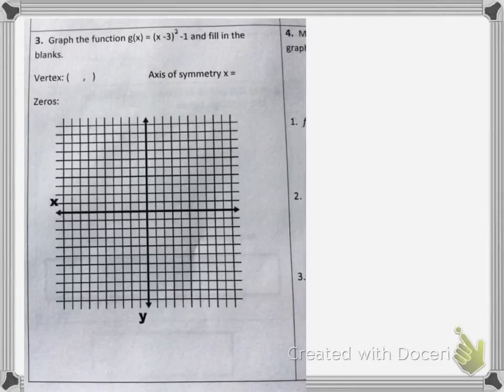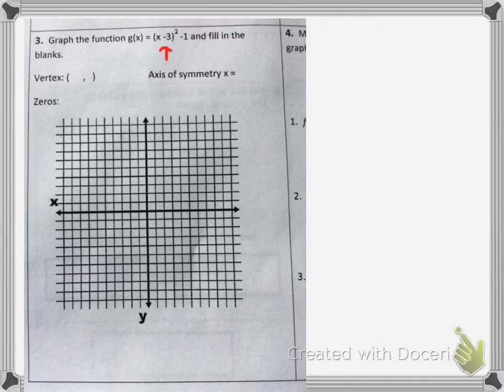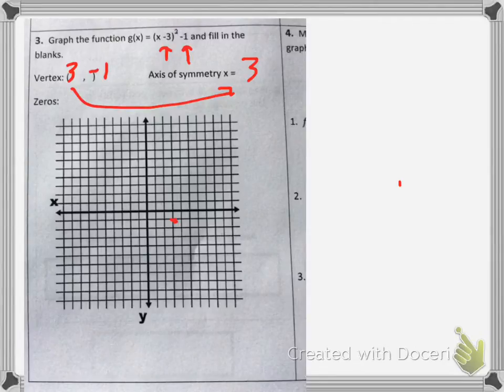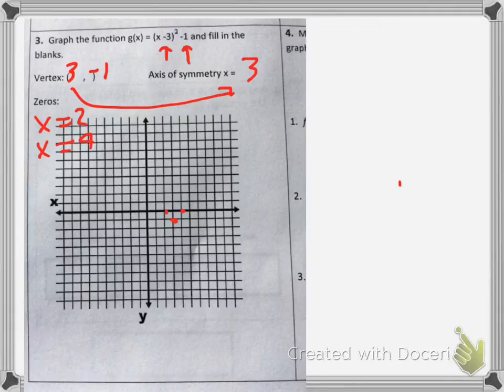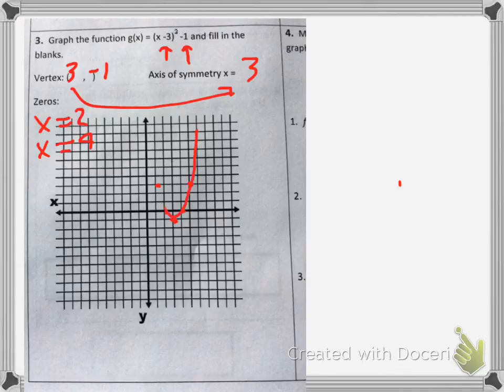chapter 3 practice test #3